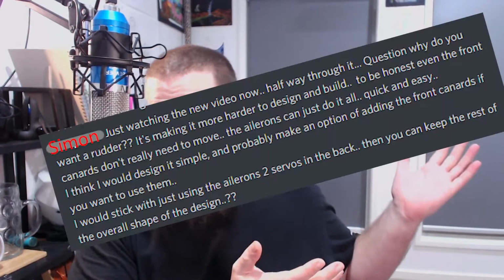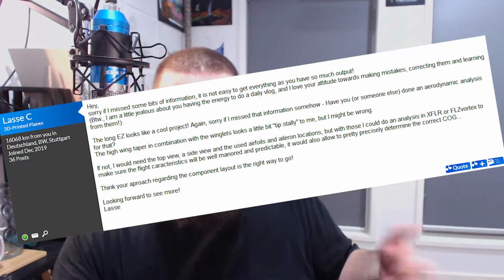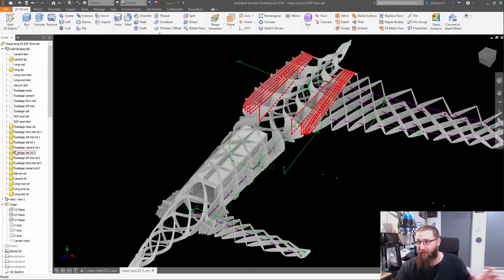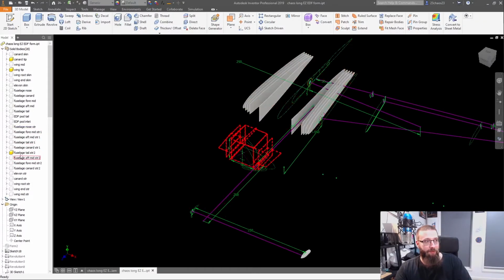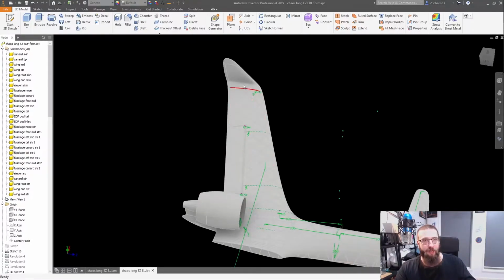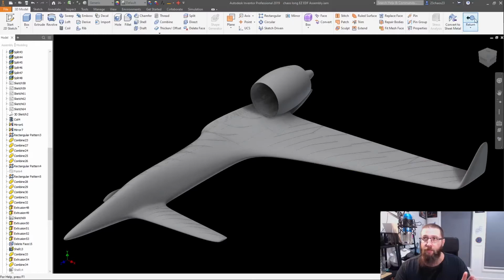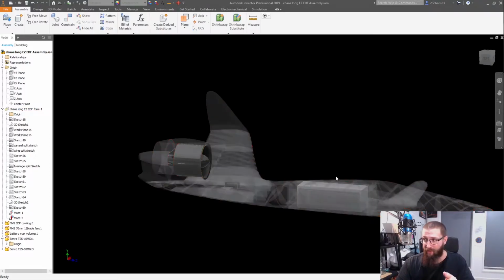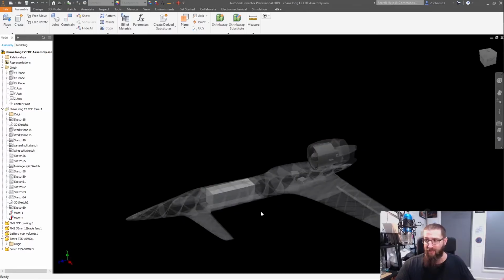chaos daily 2021: 020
500x500mm Silicone Rubber Pad Square

5m UV 395-405NM 5050 SMD 300 LED Strip

100 Micron Fine Paint Paper Strainers Sieve Filter Nylon Mesh Net